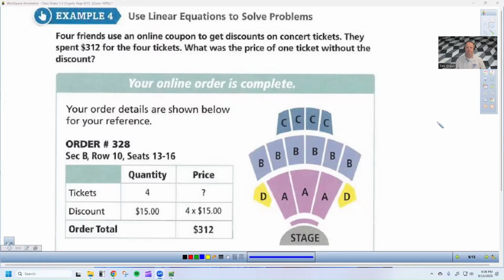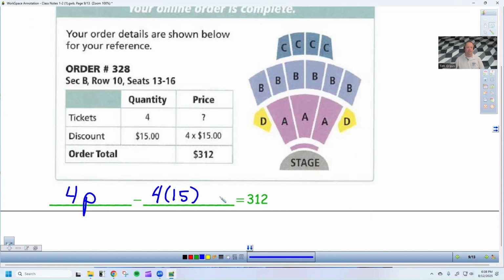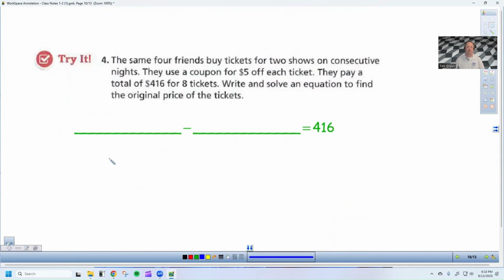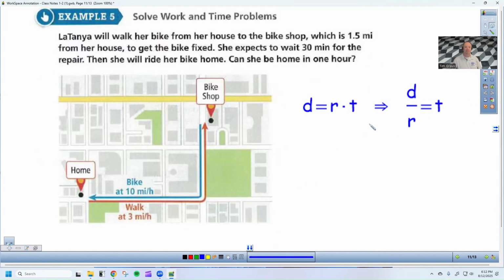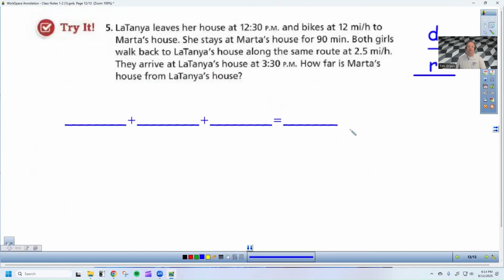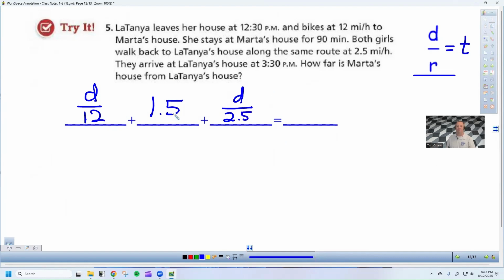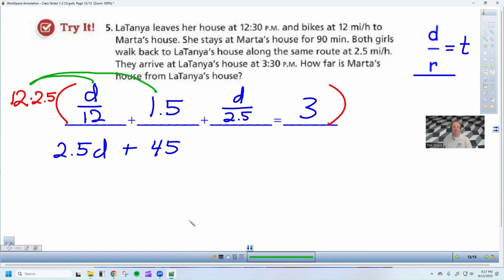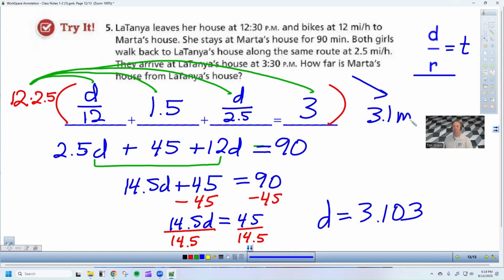Algebra 1 Section 1-2d Word Problems Conclusion